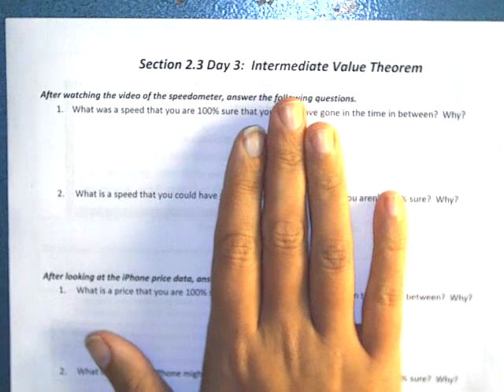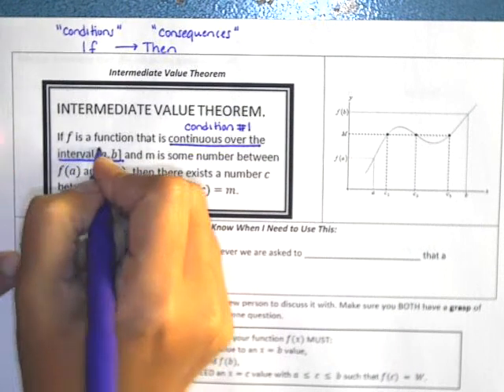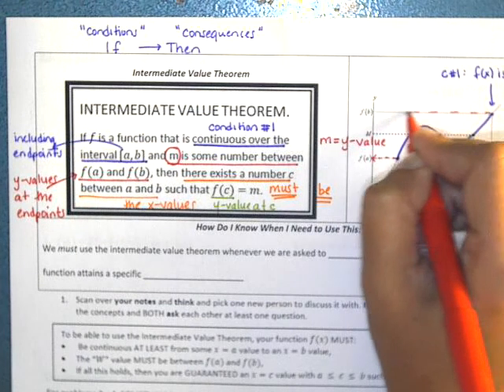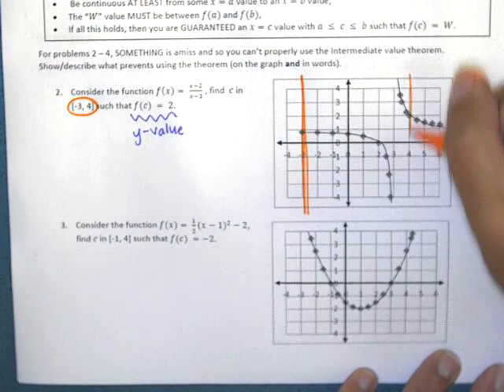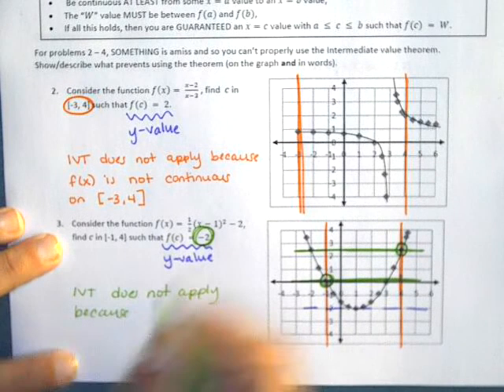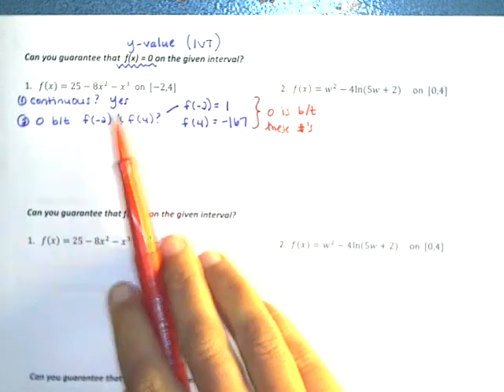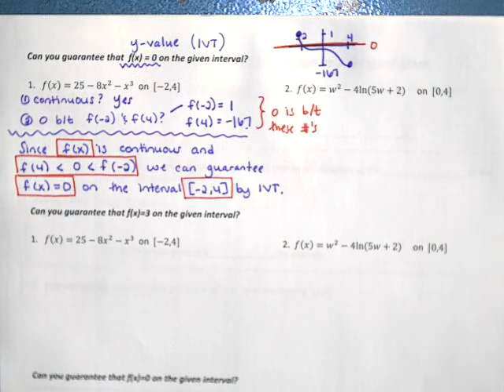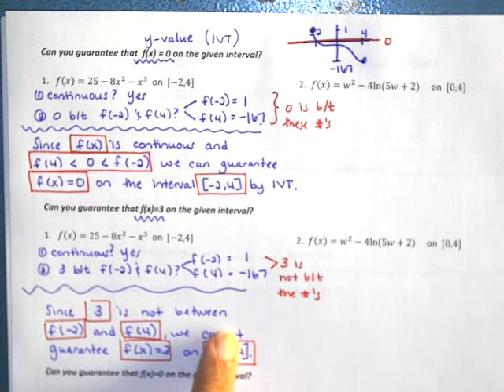AP Calculus AB Section 2.3 Day 3 Video